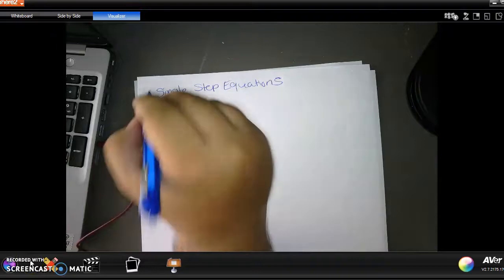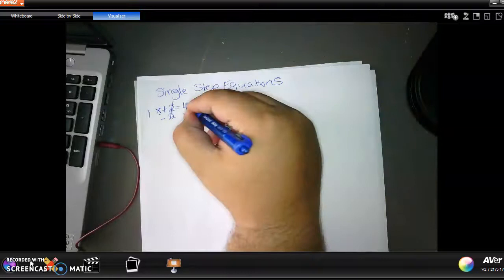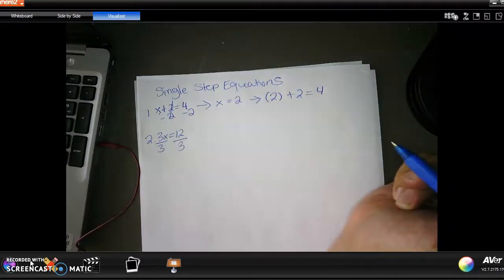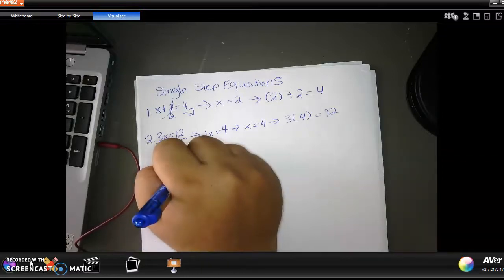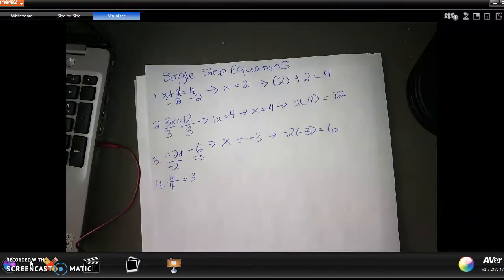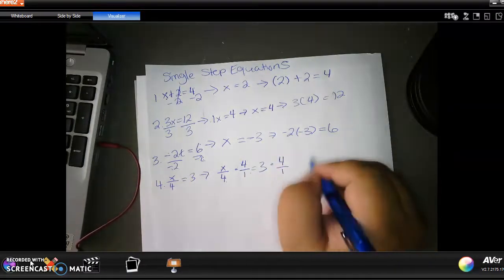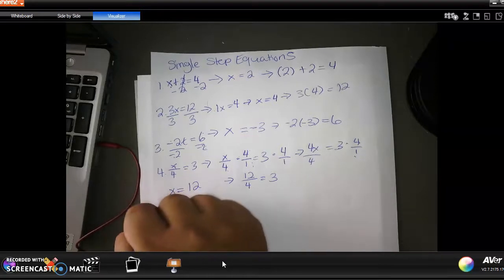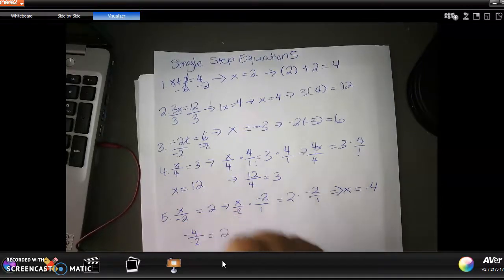Single Step Equations